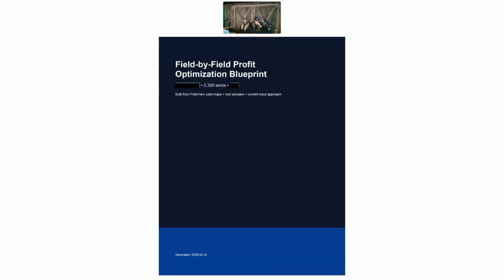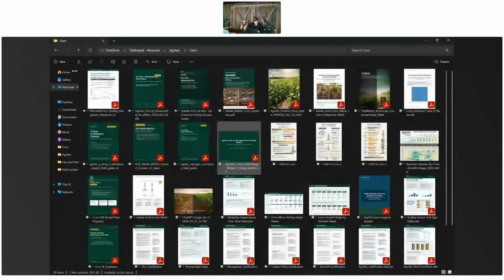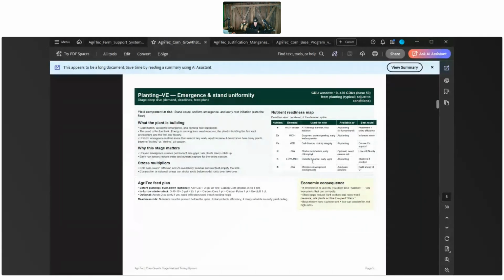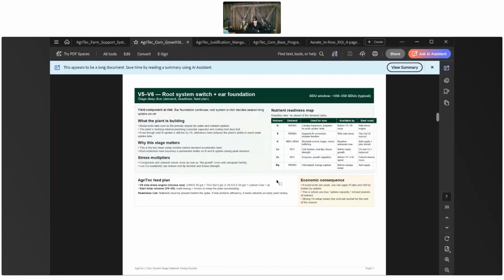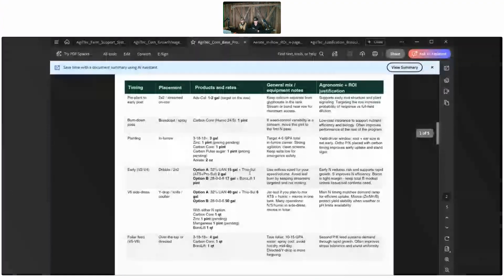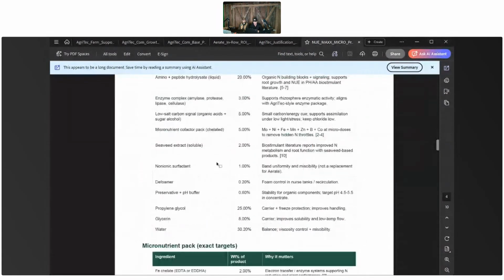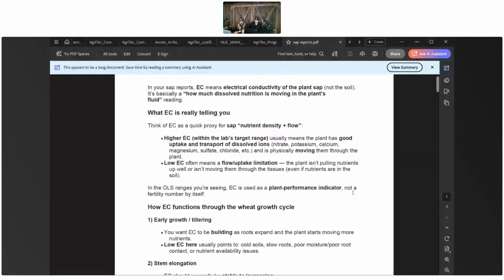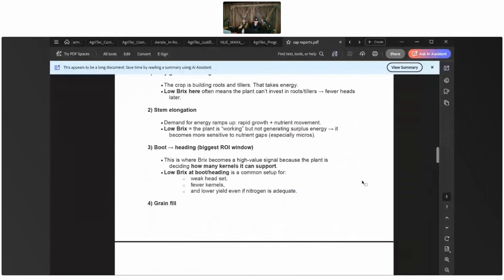Building High-Yield Corn & Soybean Programs: Timing, Tissue & True ROI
for more information or for help ordering.